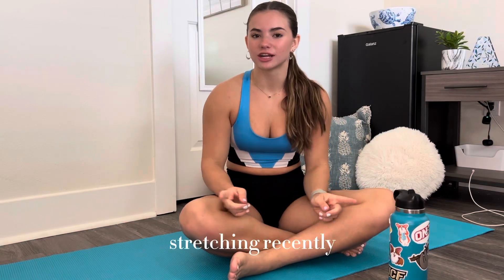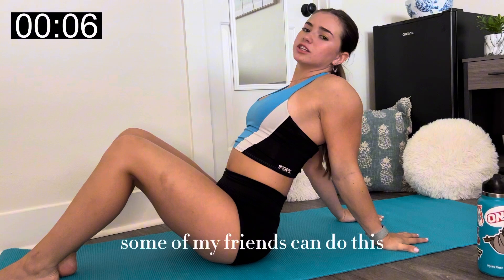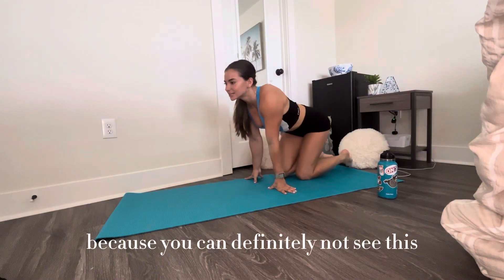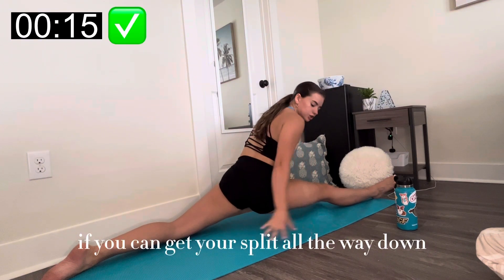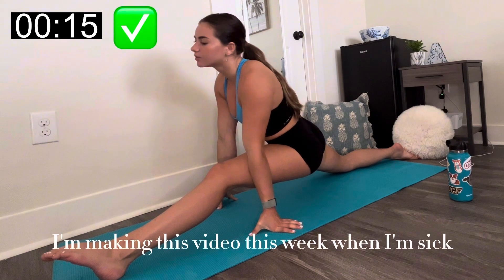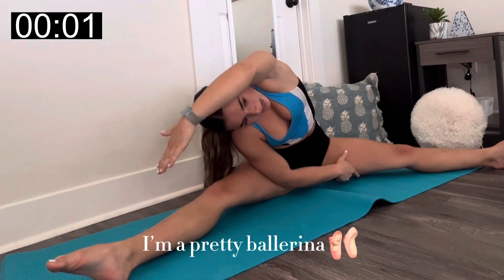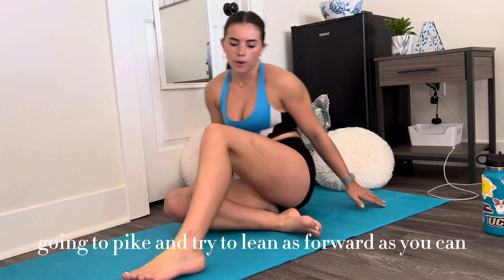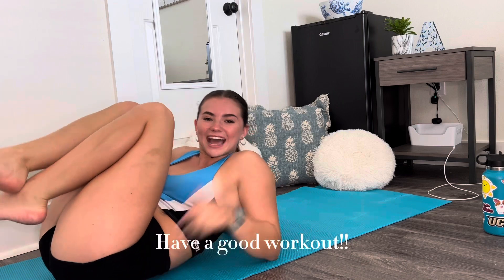7 Min Full Body Daily Stretch for Flexibility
Hiii I’ve been really into stretching recently so thought I’d share my daily routine! Let me know how you like it💕